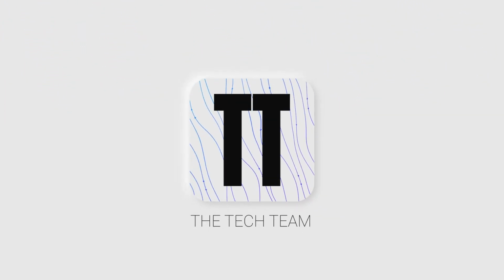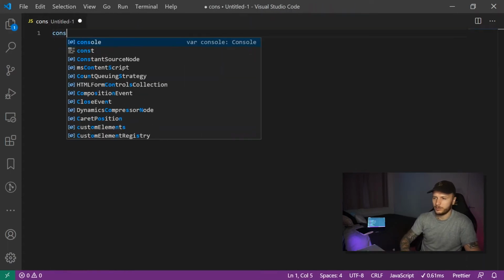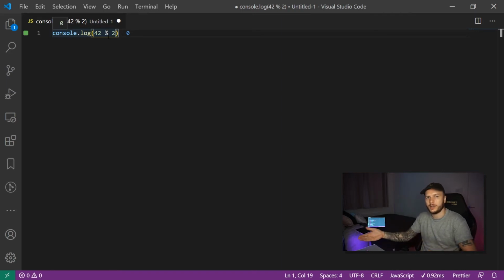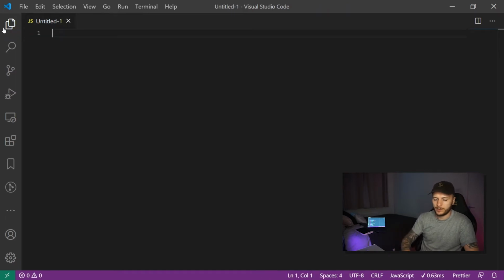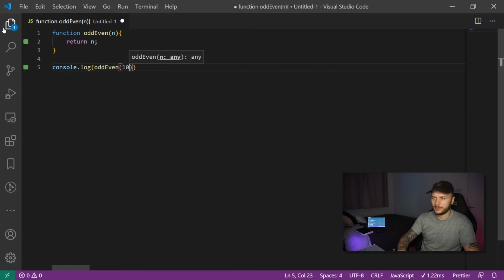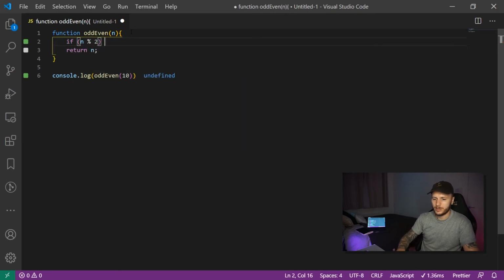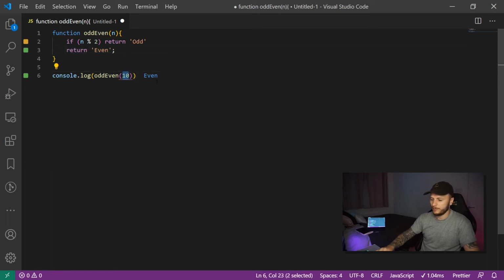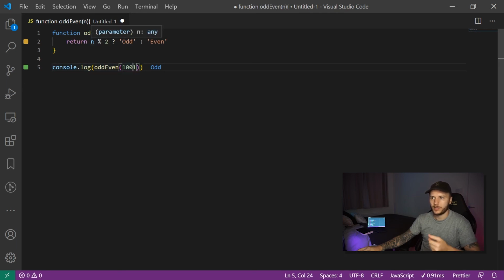2 Minute Snippet: Return whether a number is odd or even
In today's 2 minute snippet we'll create a function that returns whether a number is odd or even.